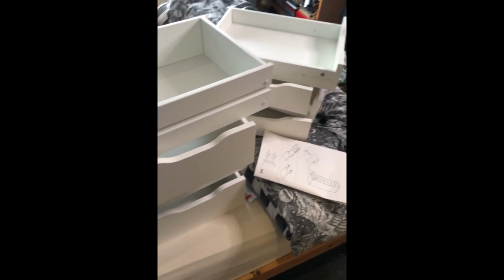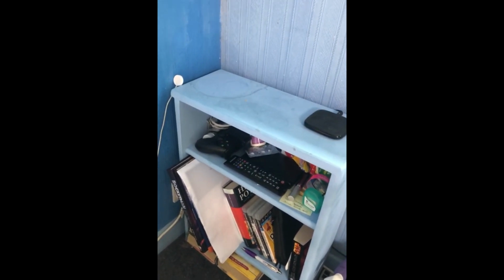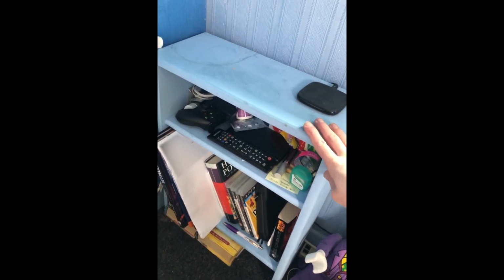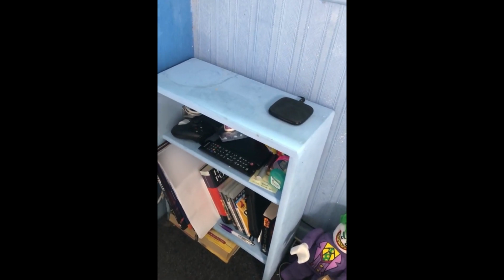How Hard Can Installing Alex Drawers Be? - DIY With Me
Welcome to another HausOfFreeman Production, my Alex drawers have finally arrived! (Some assembly required) In this video I detail the process of putting them together and situating them in my room ready to house the makeup collection. 🛠️

Thank you for taking your time to view my content, StayTuned for more...
Dana / Donatella HIM xoxo 💋💜

Stay a while at HausOfFreeman Productions and view more Donatella HIM!